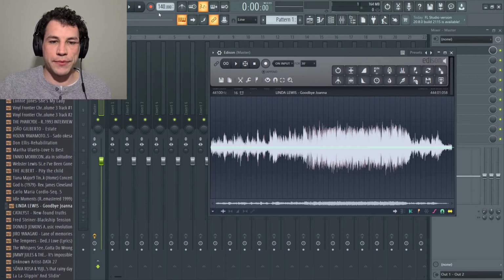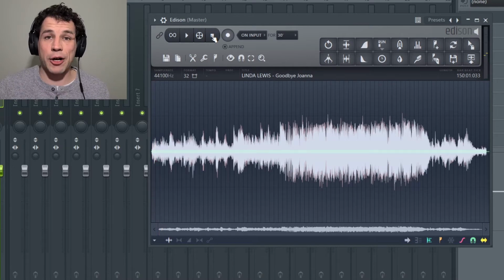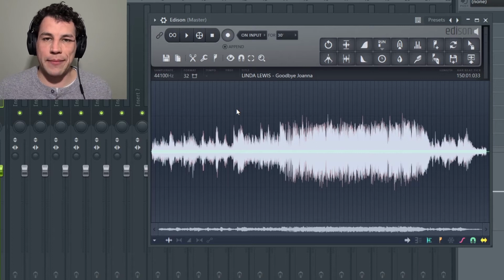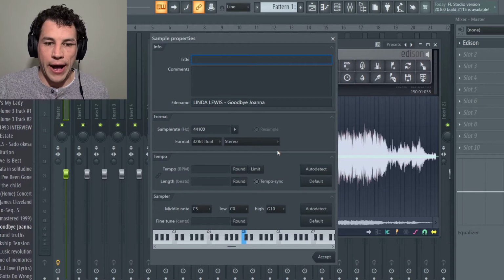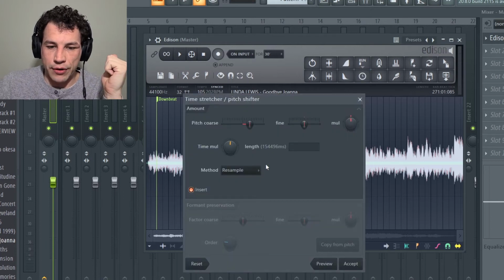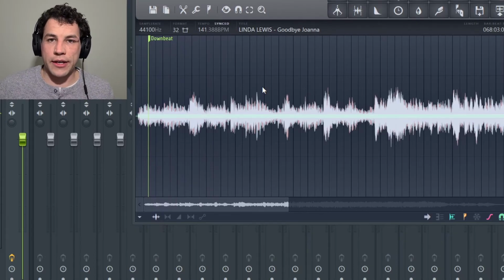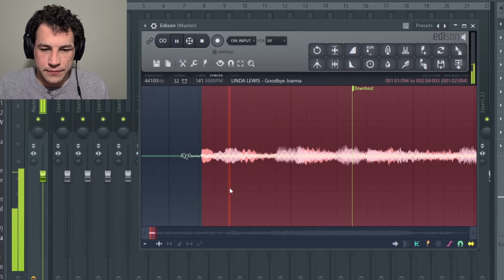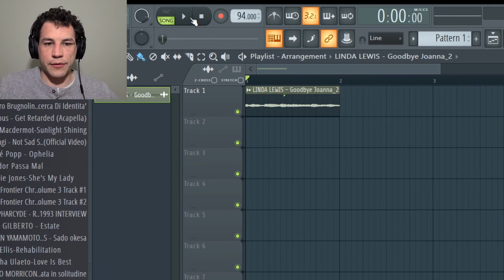HOW TO FIND THE TEMPO OF ANY SAMPLE IN FL STUDIO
Tutorial Tuesday:
These tips on finding the tempo were game changers

In this video we go over how to find the tempo of any sample. We go over the tempo tapper, using the sample properties tool, and using the playlist. When I first started producing it was always a pain to get the tempo right, but after learning these techniques, it makes life much more simple.

Also, feel free to give me feedback about these tutorial videos.

Greek

IG/Twitter/Tik Tok = @Greekianian

Equipment I Use:
Akai MPC
LPK 25
Blue Snowball Mic